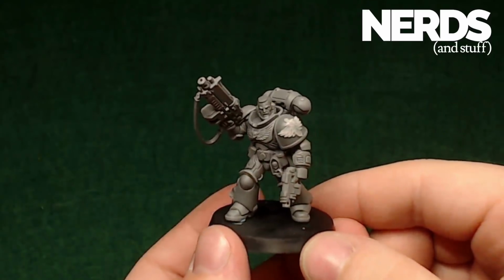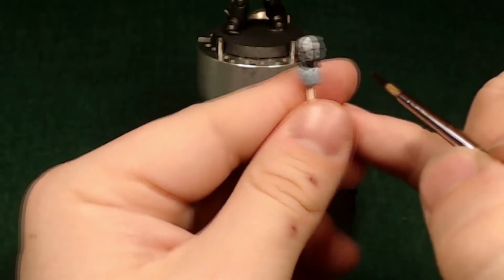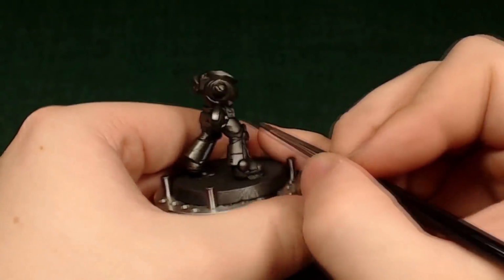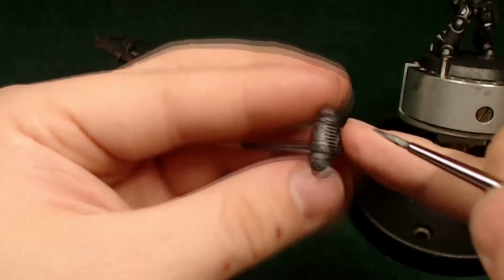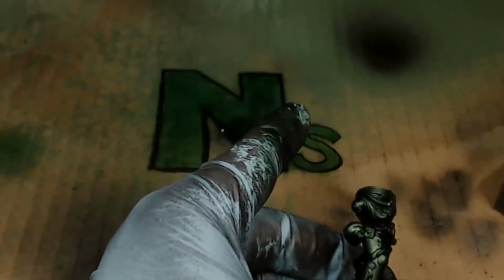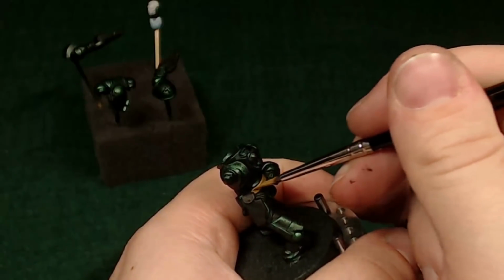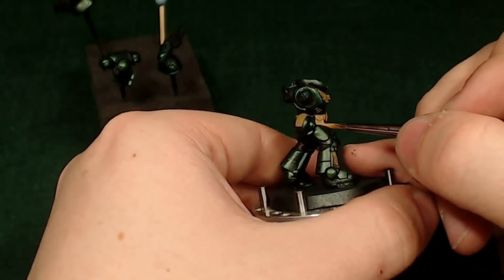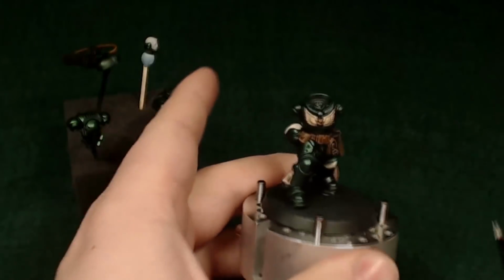Miniature Painting | Warhammer 40k | Dark Angels - Primaris Lieutenant - Part 1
Today we'll start painting a Dark Angels Primaris Lieutenant. This is part 1 of 2 with an additional basing tutorial.

This miniature painting is part of a full miniature painting series of start to finish paints that can be found

Paint List:
--Reaper Master Series--
Pure Black, Creamy Ivory, Aged Bone, Leather Brown
--Vallejo Game Air--
Gunmetal, Chainmail Silver, Glorious Gold
--Vallejo Metallic--
Black
--Tamiya--
Clear Green
--Citadel--
XV-88, Agrax Earth Shade